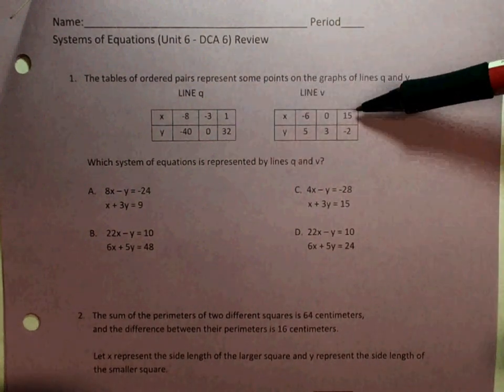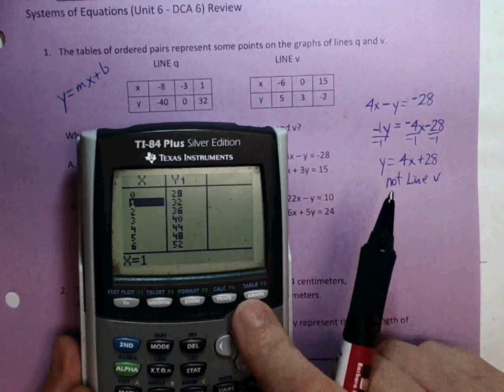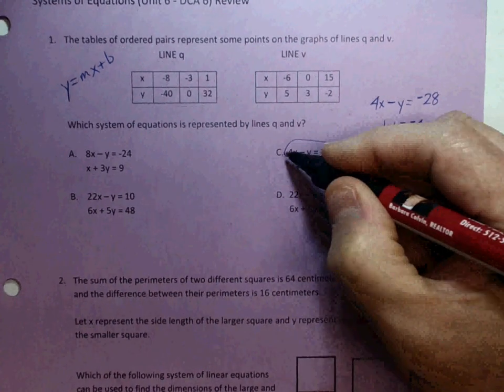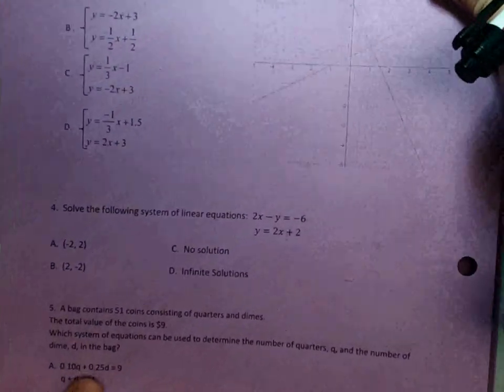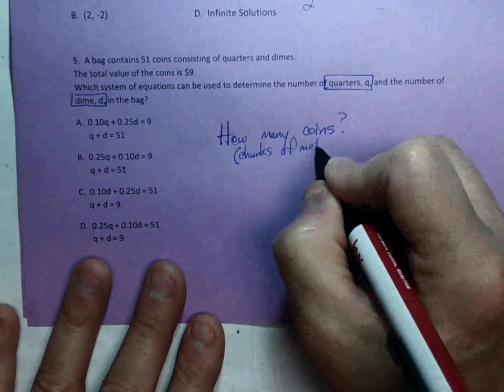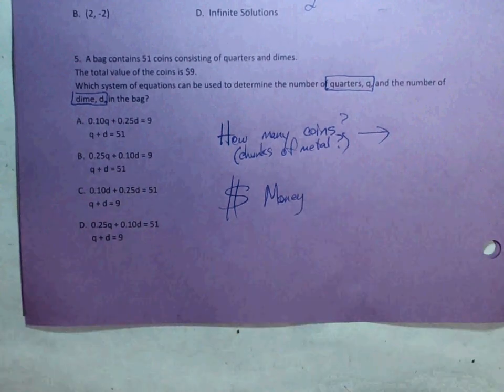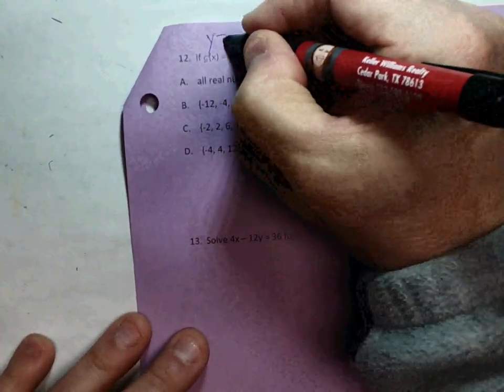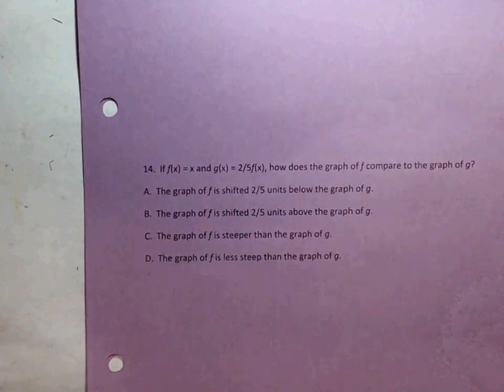Unit 6 Review Hints